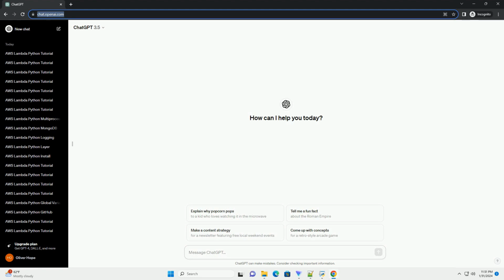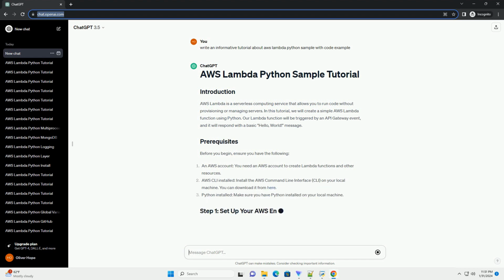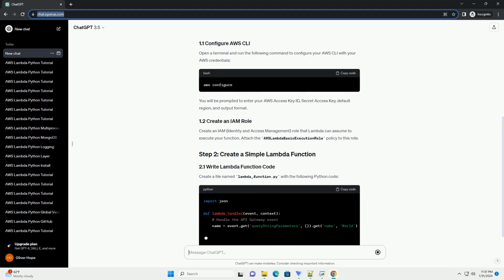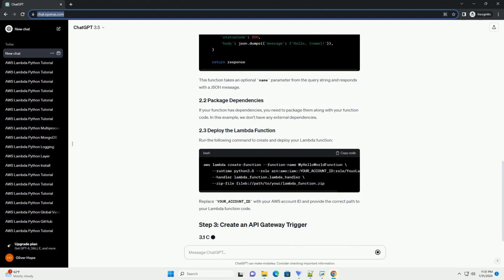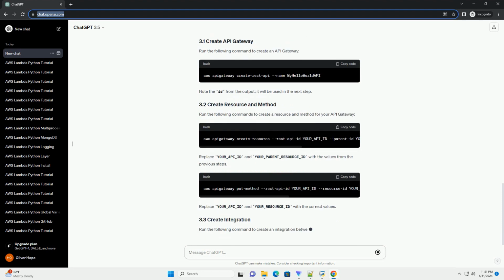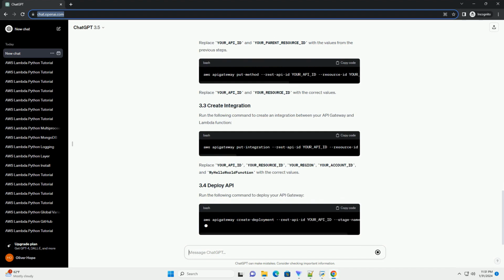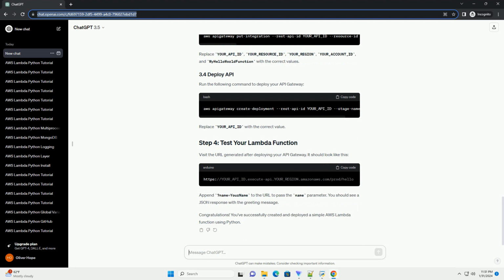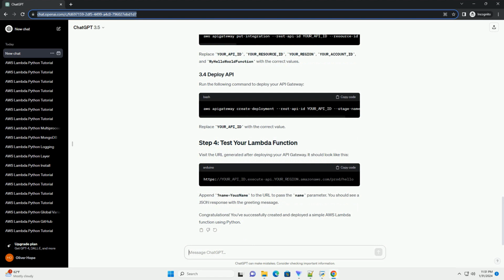aws lambda python sample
AWS Lambda is a serverless computing service that allows you to run code without provisioning or managing servers. In this tutorial, we will create a simple AWS Lambda function using Python. Our Lambda function will be triggered by an API Gateway event, and it will respond with a basic "Hello, World!" message.
Before you begin, ensure you have the following:
An AWS account: You need an AWS account to create Lambda functions and other resources.
AWS CLI installed: Install the AWS Command Line Interface (CLI) on your local machine. You can download it from here.
Python installed: Make sure you have Python installed on your local machine.
Open a terminal and run the following command to configure your AWS CLI with your AWS credentials:
You will be prompted to enter your AWS Access Key ID, Secret Access Key, default region, and output format.
Create an IAM (Identity and Access Management) role that Lambda can assume to execute your function. Attach the AWSLambdaBasicExecutionRole policy to this role.
Create a file named lambda_function.py with the following Python code:
This function takes an optional name parameter from the query string and responds with a JSON message.
If your function has dependencies, you need to package them along with your function code. In this example, we don't have any external dependencies.
Run the following command to create and deploy your Lambda function:
Replace YOUR_ACCOUNT_ID with your AWS account ID and provide the correct path to your Lambda function code.
Run the following command to create an API Gateway:
Note the id from the output; it will be used in the next step.
Run the following commands to create a resource and method for your API Gateway:
Replace YOUR_API_ID and YOUR_PARENT_RESOURCE_ID with the values from the previous steps.
Replace YOUR_API_ID and YOUR_RESOURCE_ID with the correct values.
Run the following command to create an integration between your API Gateway and Lambda function: